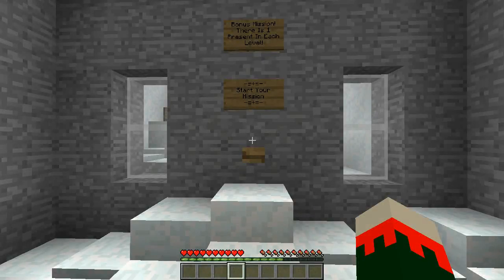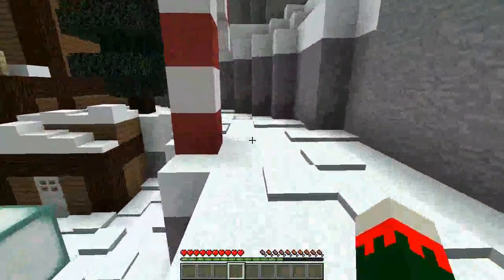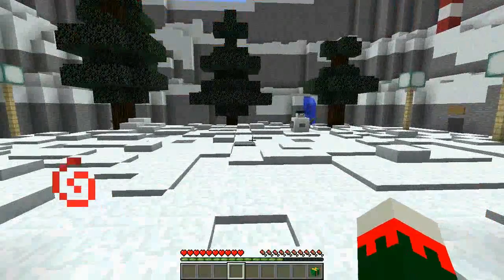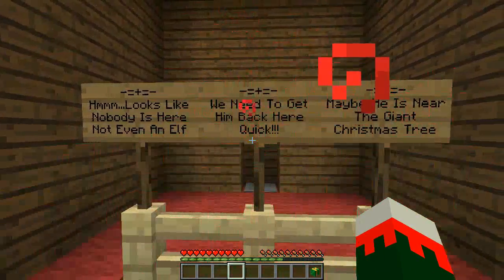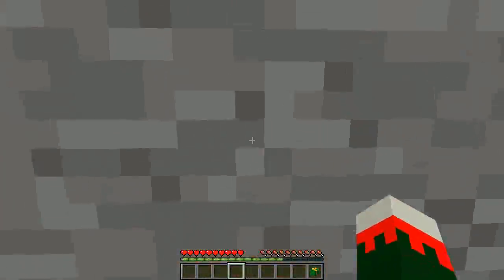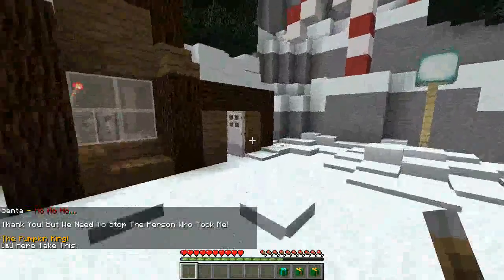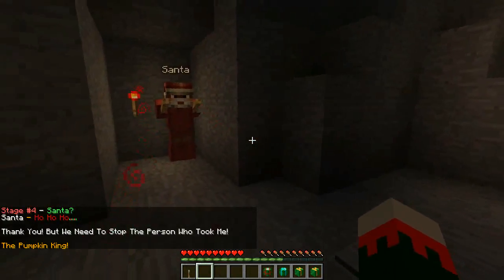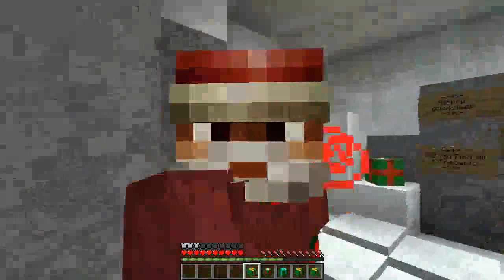SAVING SANTA! Minecraft Map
Saving Santa Is A Job For A Hero! Lets Do this!